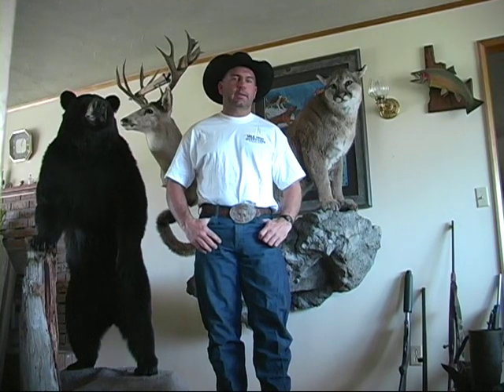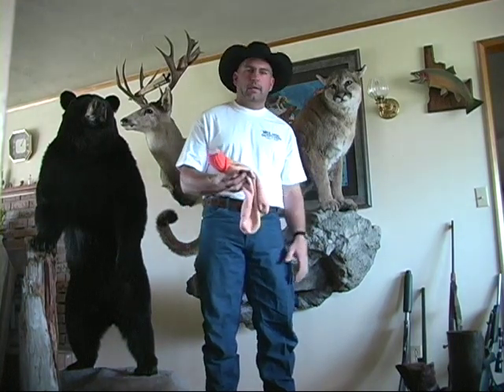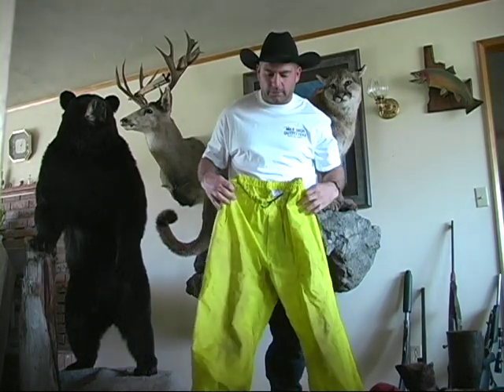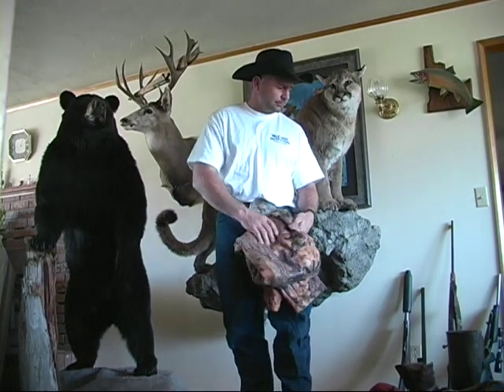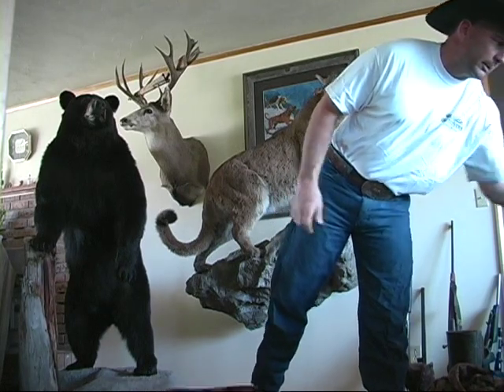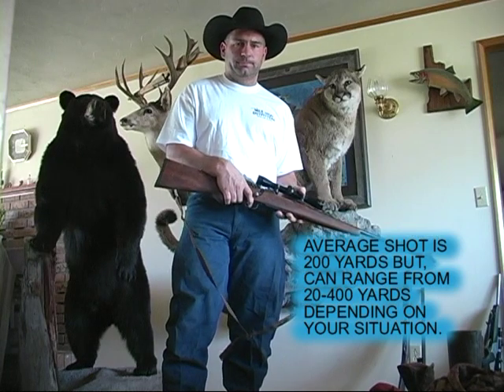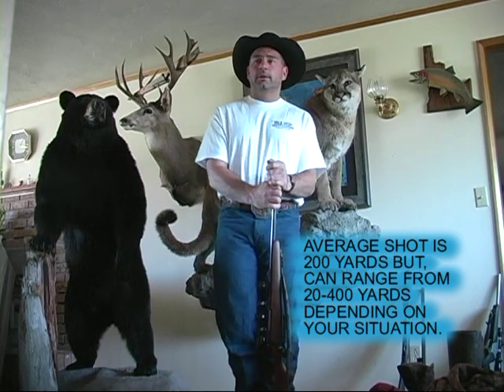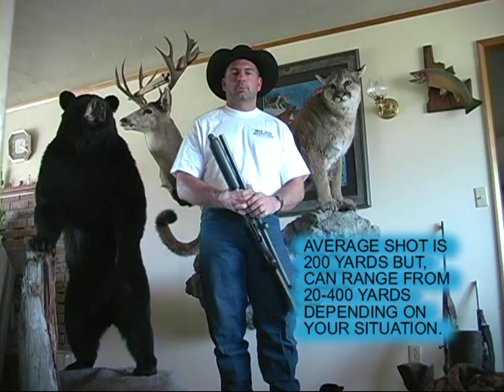Hunt Preperation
Another video showing how to prepare for your hunt with Mile High Outfitters